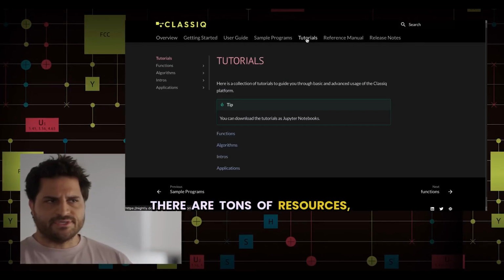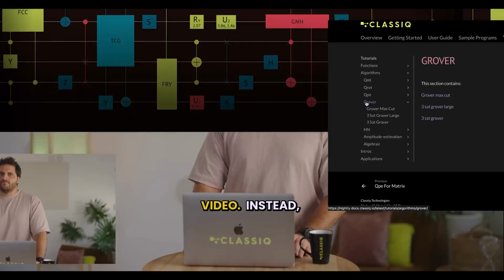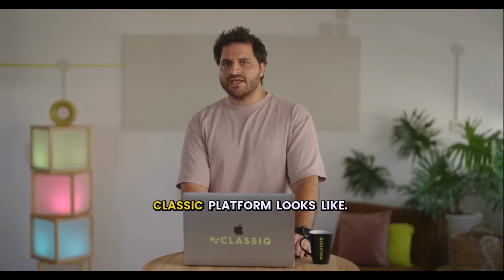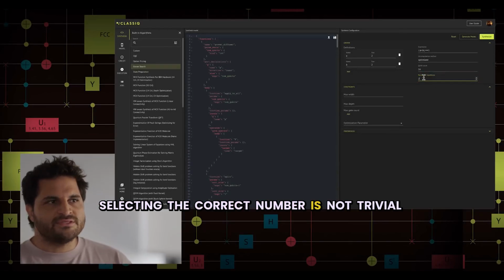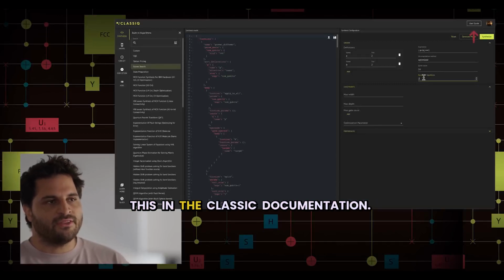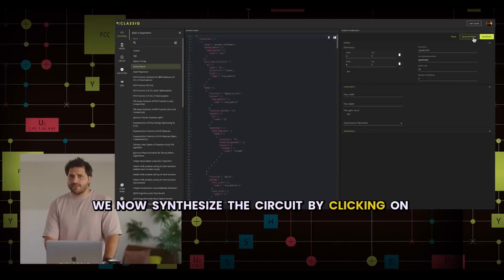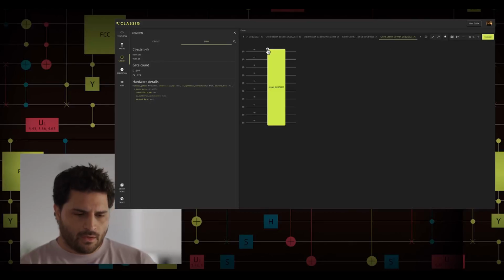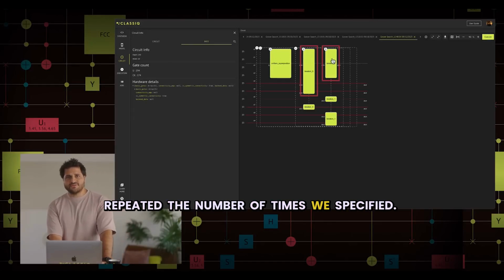Quantum algorithms Grover's algorithm explained